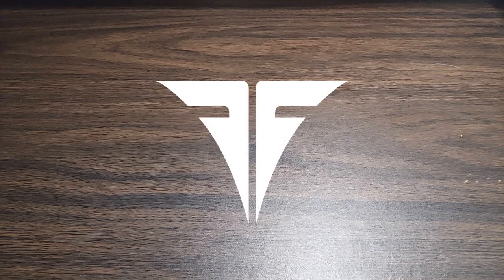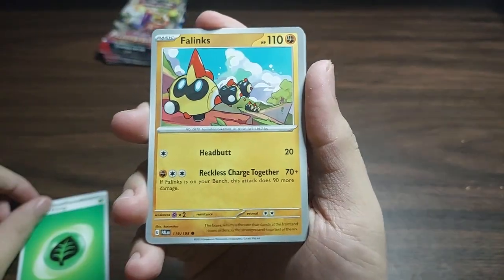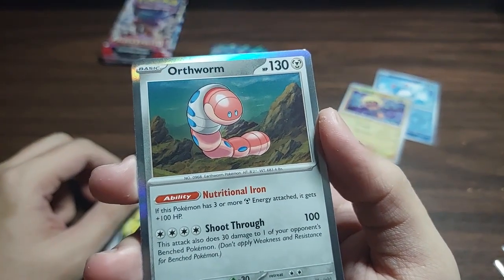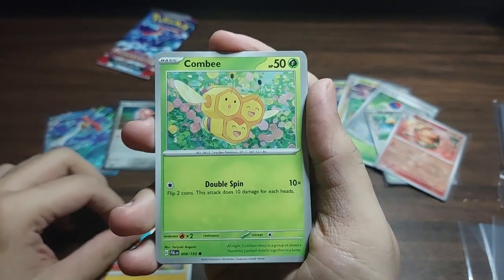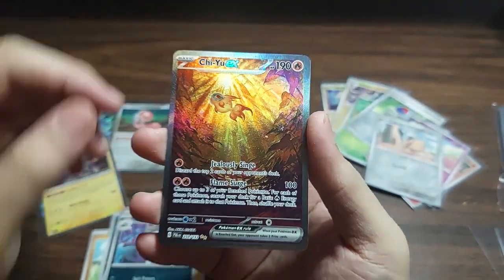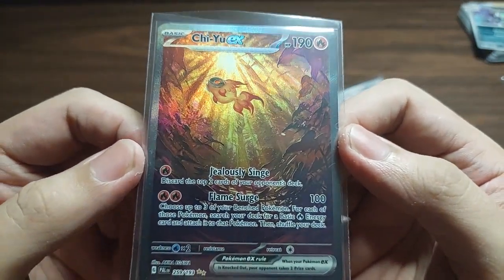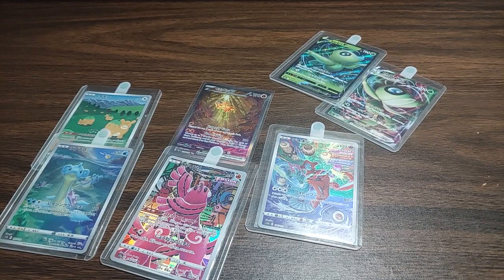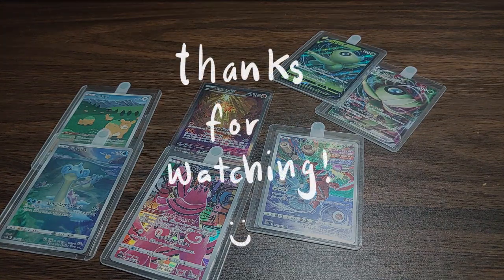PALDEA EVOLVED Booster Bundle!!! LAST PACK LUCK! + Titing's Box Shopee Pokemon Singles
I was about to lose hope but i got last pack luck! HEHE
Also amazing cards from Titing's Box shop!

Check out my ART CHANNEL! yes i do digital art too ehehehe